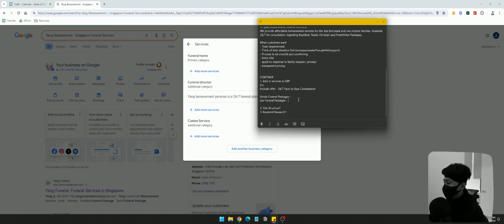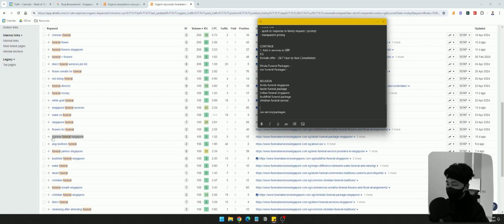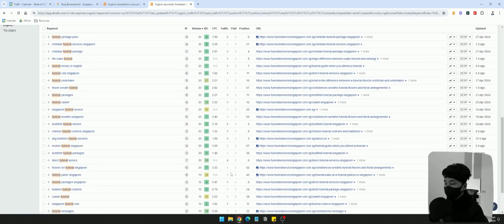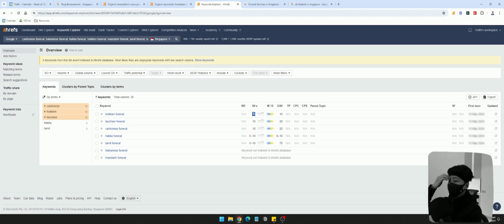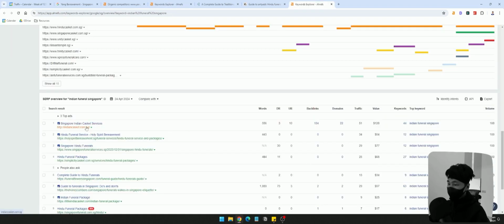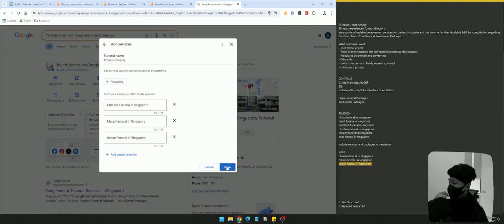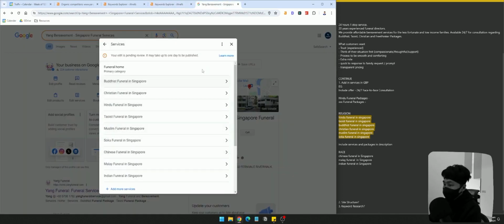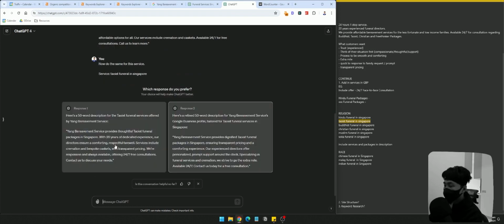Over The Shoulder Series EP4: Google Business Profile Optimization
Here's how to do optimize a Google Business Profile (GPB).

📚Chapters
00:00:00 Introduction and Recap
A brief welcome and recap of the previous episode focusing on Google Business Profile services.

00:01:00 Optimizing Services in Google Business Profile
Discussion on editing and enhancing service listings, including adding a 24/7 consultation offer.

00:02:00 Keyword Research and Strategy
Conducting keyword research to align with viewer searches and discussing the importance of focusing on relevant keywords.

00:06:00 Exploring Competitive Keywords
Analyzing competitor keywords and identifying opportunities for new content based on search volumes.

00:10:00 Practical SEO Tips for Service-Based Keywords
Applying SEO strategies for service-based keywords, including adding variations and the importance of local keywords.

00:14:00 Optimizing for Google Business Profile
Detailed walkthrough of updating the Google Business Profile with service offerings and keyword optimization.

00:20:00 Closing and Future Steps